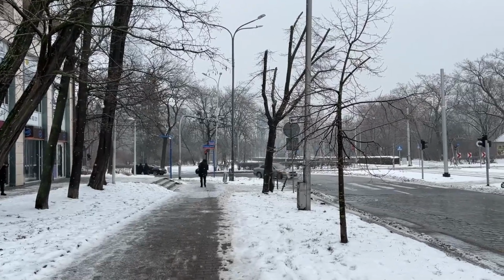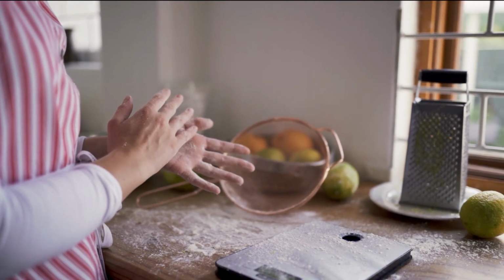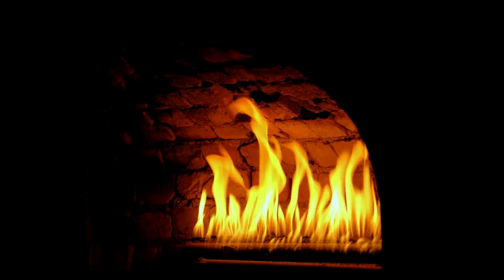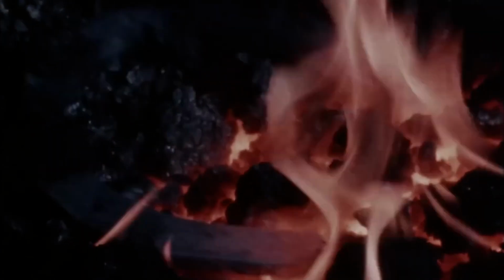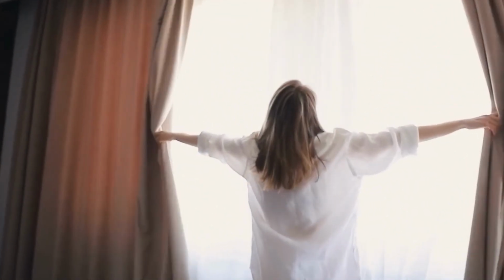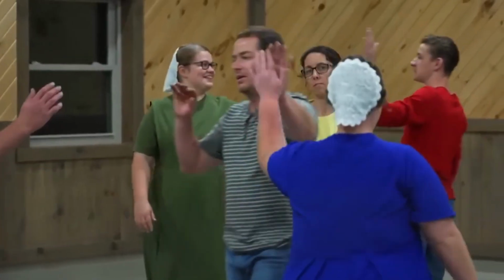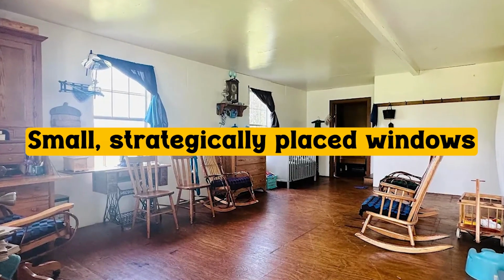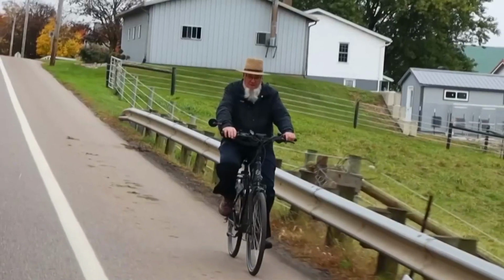30 CHEAP Amish Ways to Stay Warm WITHOUT GAS or ELECTRICITY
30 CHEAP Amish Ways to Stay Warm WITHOUT GAS or ELECTRICITY

Discover 30 budget-friendly Amish techniques to stay warm without relying on gas or electricity. This video explores traditional off-grid heating methods, including wood stoves, passive solar heating, thermal mass, insulation hacks, and layered clothing. Learn practical, low-cost ways to keep your home cozy using sustainable and self-sufficient practices.